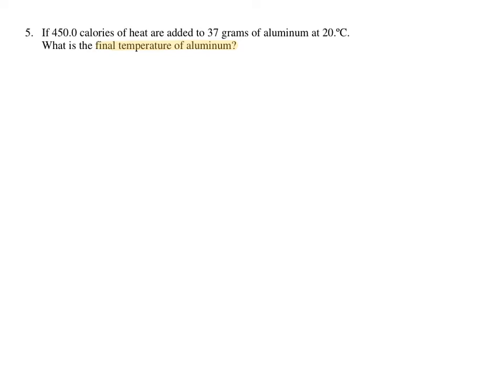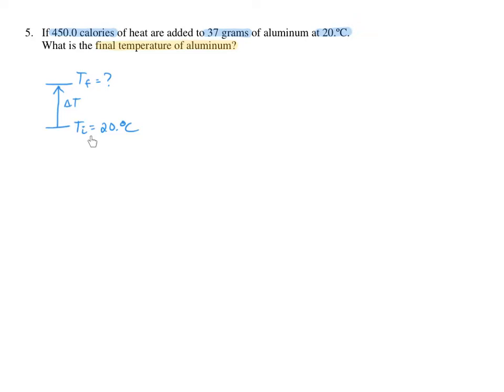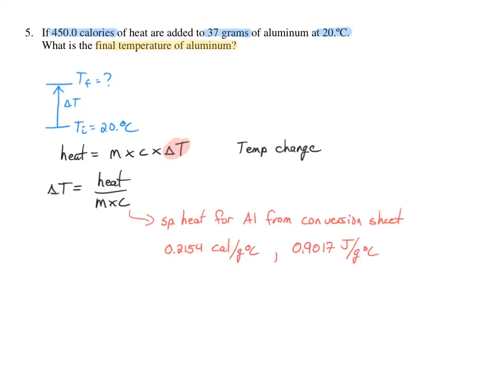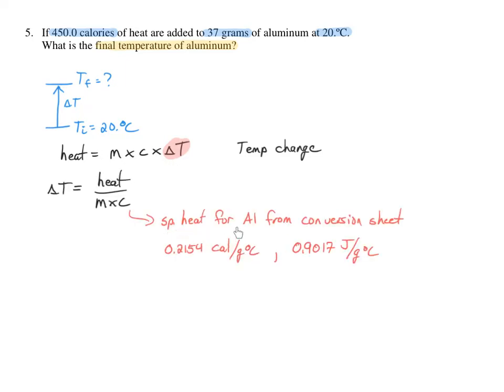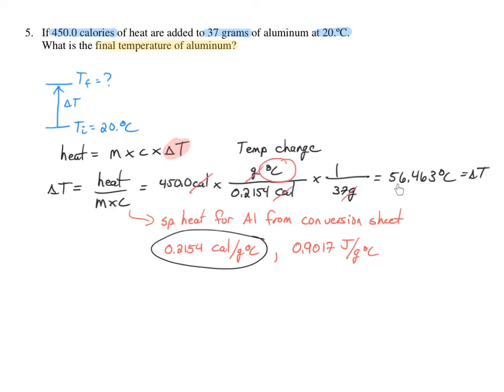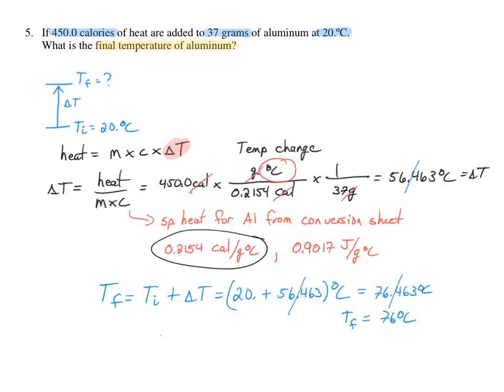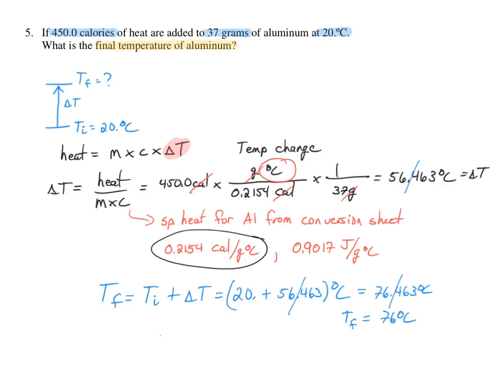110_PSV_11_05